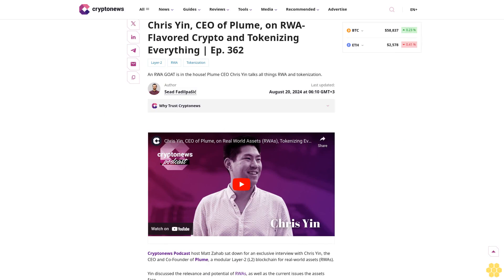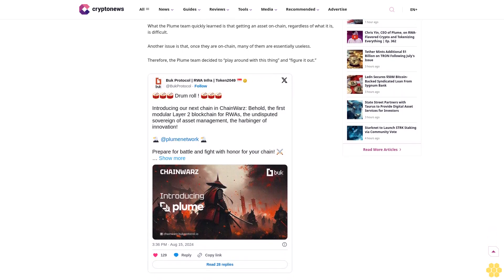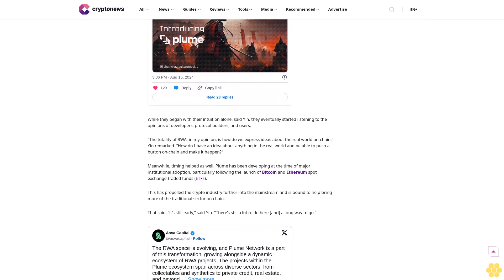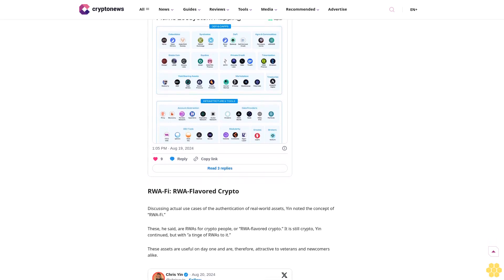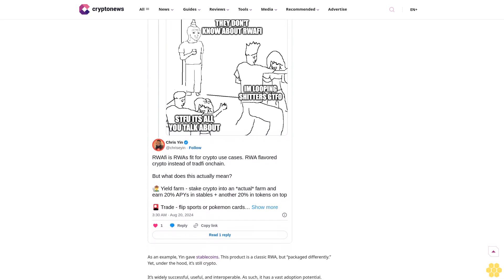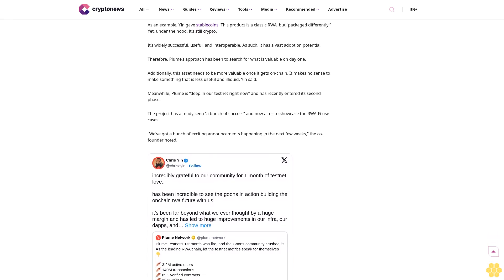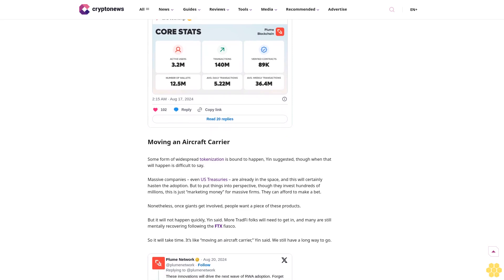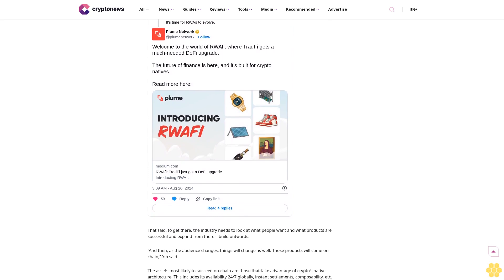Chris Yin, CEO of Plume, on RWA-Flavored Crypto and Tokenizing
Layer-2

RWA

Tokenization

An RWA GOAT is in the house! Plume CEO Chris Yin talks all things RWA and tokenization.

Author

Sead Fadilpašić

Author

Sead Fadilpašić

About Author

Sead specializes in writing factual and informative articles to help the public navigate the ever-changing world of crypto. He has extensive experience in the blockchain industry, where he has served...

Author Profile

Copied

Cryptonews Podcast host Matt Zahab sat down for an exclusive interview with Chris Yin, the CEO and Co-Founder of Plume, a modular Layer-2 (L2) blockchain for real-world assets (RWAs).

Yin discussed the relevance and potential of RWAs, as well as the current issues the...